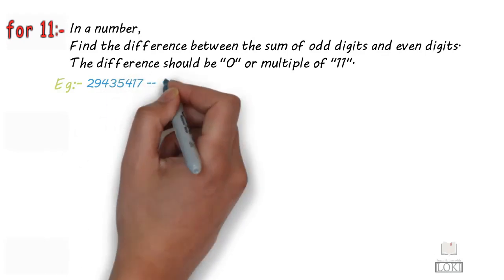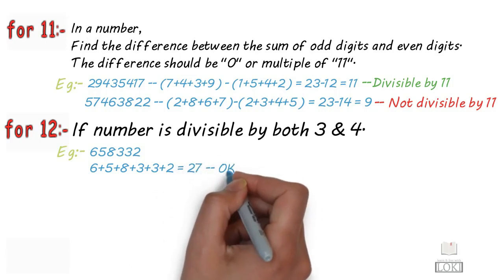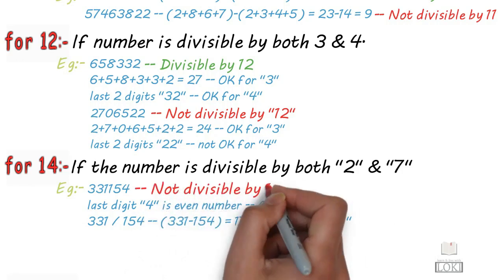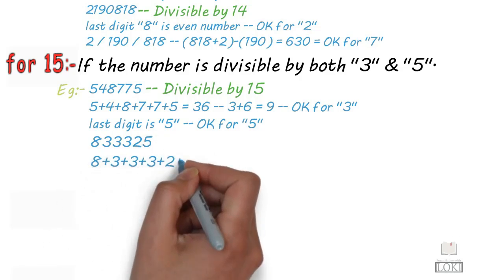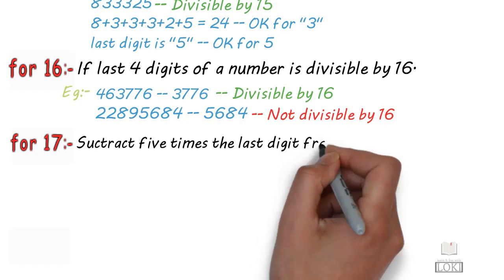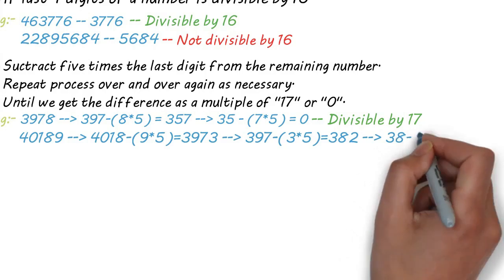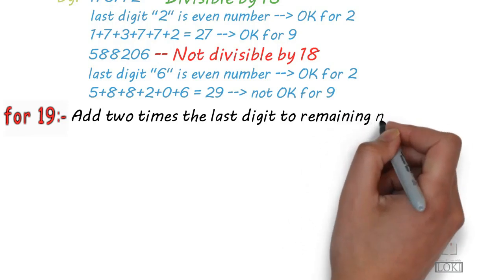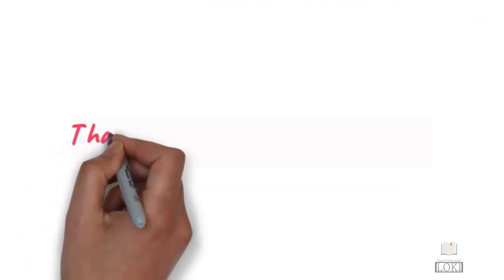LEARN ABOUT DIVISIBILITY RULES PART2 | TESTS OF DIVISIBILITY | NUMBER SYSTEM | ARITHMETIC| APTITUTE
In this video, We are going to learn about the divisibility rules.
This video covers divisibility rules from number 11 to 19.

THANKYOU!!